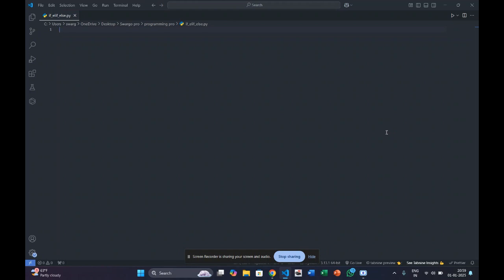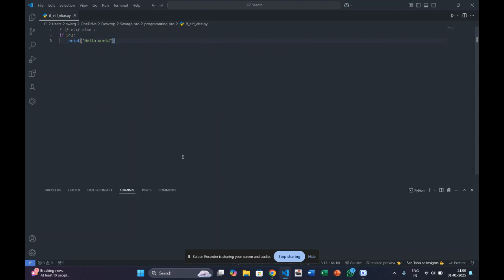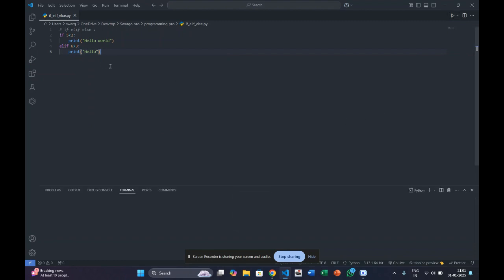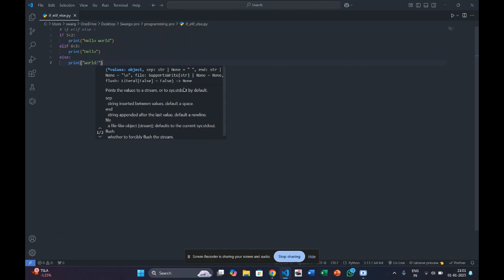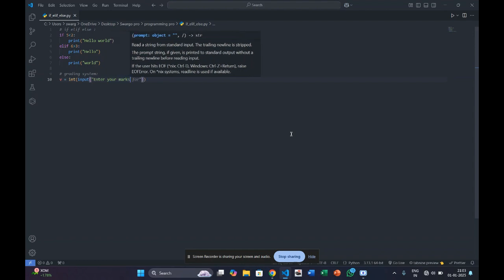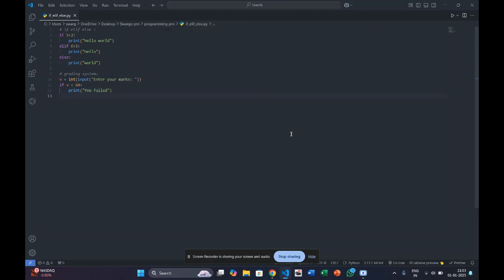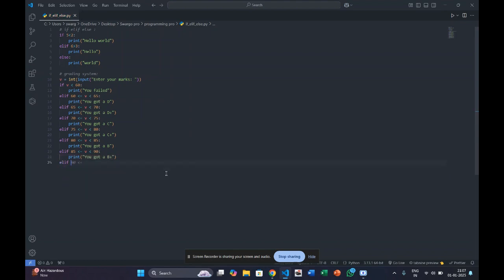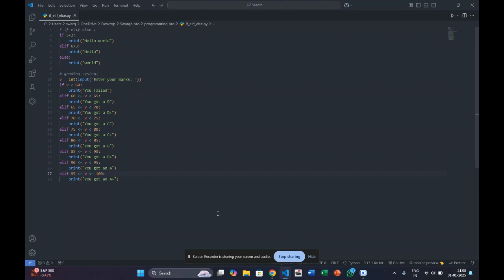Python Conditional statements If... Else | Learn conditional statements in python